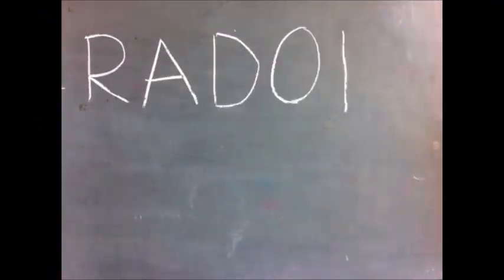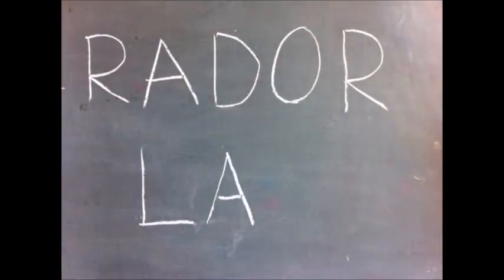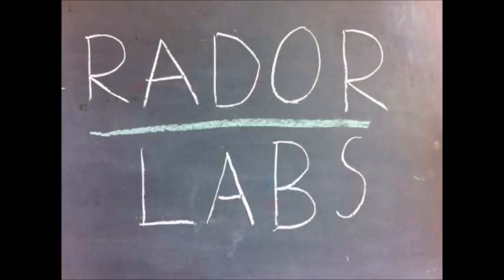Pyranine, the surprisingly common FLUORESCENT pH indicator!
Pyranine is the dye used in yellow highlighters to make them fluorescent. But it's also a pH indicator - the color of its fluorescence changes in acidic conditions from green to blue!

Highlighter also seems act as a regular pH indicator, going from yellow to colorless in acidic conditions. It is not known if this is due to the action of two dyes or pyranine alone. However, the transition points don't appear to be exactly the same.

Apologies for the low quality. Hopefully there will be a more extensive video on the subject.

This video was produced by Brain&Force. You can tweet him @brainandforce, reddit him at /u/brainandforce, and changetip him all of your bitcoins. He wants bitcoins. Also, he built that can lamp you see in the back.